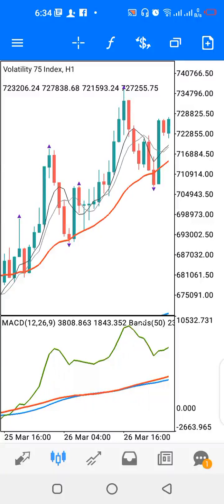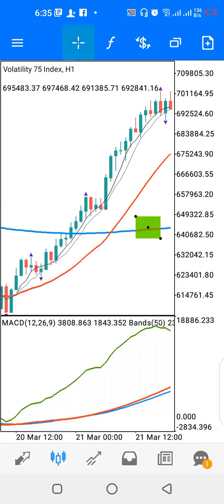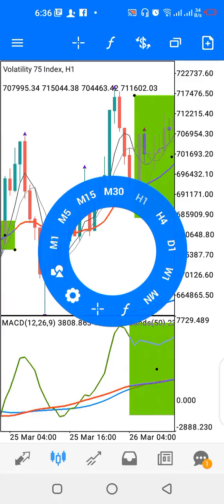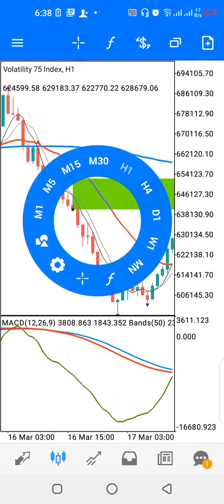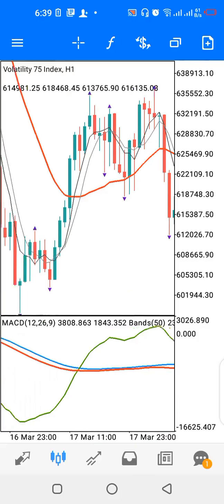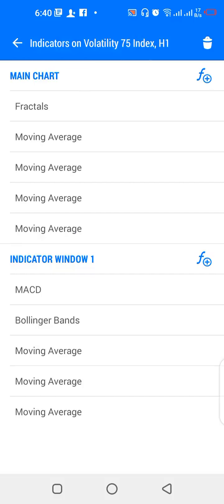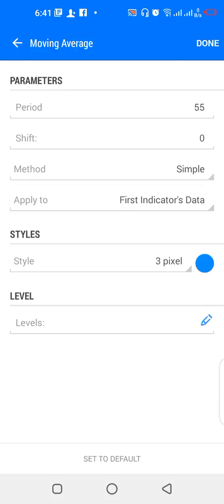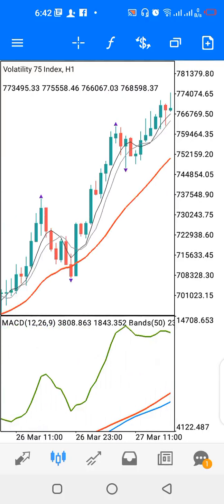Volatility 75 Index Best Killer Strategy (Part 6)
This is one of the videos that will show you another best killer sniper strategy for generating Volatility 75 Index trade signals with the the use of Meta Trader indicators. This strategy can be used to trade Step Index across all time frames.